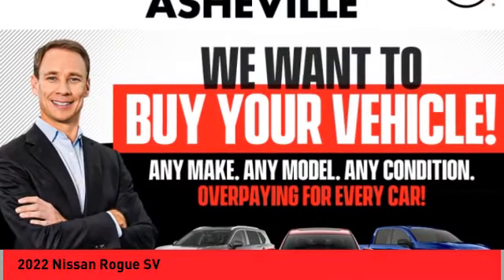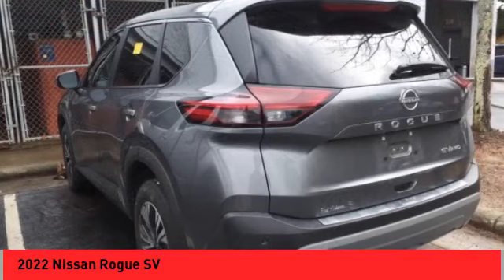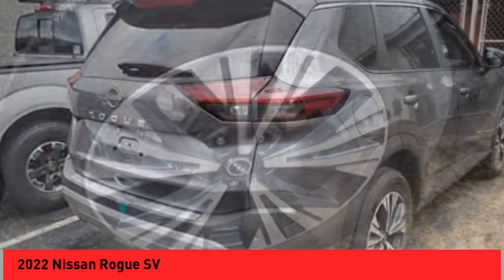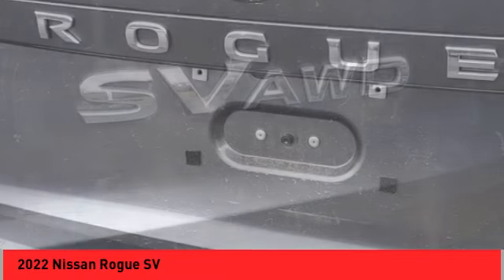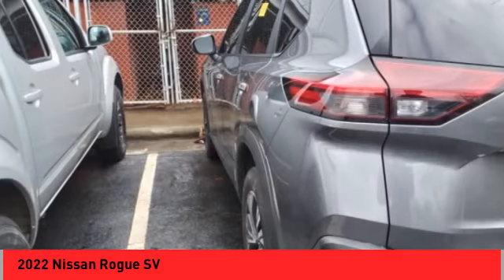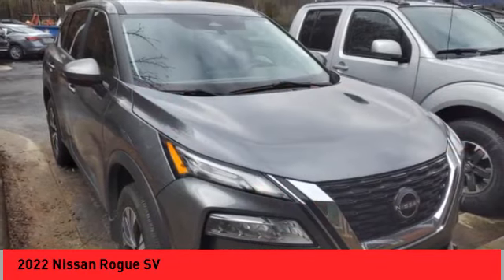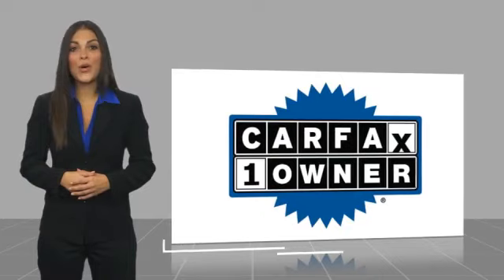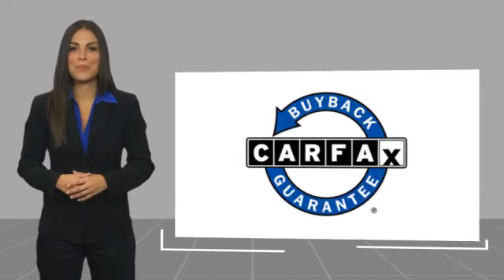2022 Nissan Rogue Asheville NC RL490272A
2022 Nissan Rogue SV

Recent Arrival! CARFAX One-Owner. Clean CARFAX. 2022 Nissan Rogue SV Gun Metallic **Available at Fred Anderson Nissan of Asheville. Call us today at **, *Still Under Factory Warranty**, * FREE OIL CHANGES!, LOCALLY OWNED AND SERVICED!, Aux Audio Input, Alloy Wheels, Bluetooth, Android Auto, Apple Carplay, Keyless Entry, Back Up Camera.AWD CVT with Xtronic 1.5L I3 Turbocharged DOHC 12V LEV3-ULEV50 201hp 28/35 City/Highway MPG Odometer is 8753 miles below market average!Qualifying Non-Certified Used Nissans bought here and serviced at a FAMILY STORE receive our FULL ANDERSON FAMILY PLAN at NO COST to YOU! Our full family plan includes: 3-Day Vehicle Exchange*Lifetime Oil Changes*Lifetime Service Loaners (with $300+ Service)*Lifetime Car Washes(with Service)*MUCH MORE! (Value exceeds $1,000 in first years of ownership) Call us at , go or visit us at Fred Anderson Nissan of Asheville - 629 Brevard Rd Asheville, NC 28806 to learn more! Our # 1 goal is to help you find the vehicle you love at a price you can afford wrapped in a deal you don't want to walk away from. All prices exclude tax, tag, license, title, and registration for your state; NC inspection (up to $30 on used vehicles), and admin ($699) fees. All vehicle internet pricing is subject to change and requires standard financing through NMAC. From time to time in the transfer of data on the internet there are errors, the dealer is not responsible for errors in advertised price. See dealer for complete details.Welcome to Fred Anderson Nissan of Asheville - We're so happy you're here! Whether you stopped by because you are looking for a reliable, honest Nissan dealership in NC, or you're just browsing for your next dream car, we are ready and willing to do whatever we can to help make your experience a truly exceptional one. We typically stock over 300 new and 100 used vehicles DAILY and work with over several different banks to help ensure you get your best deal!